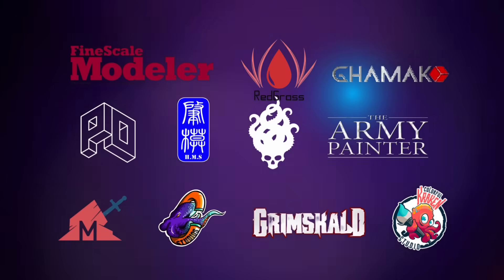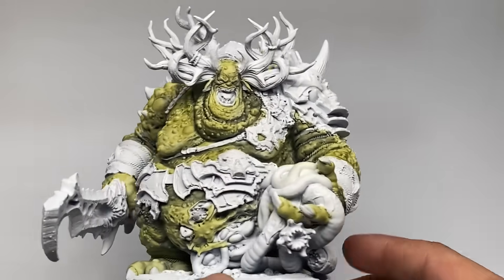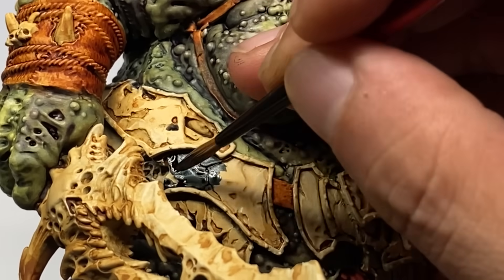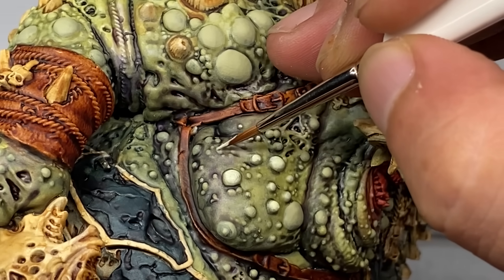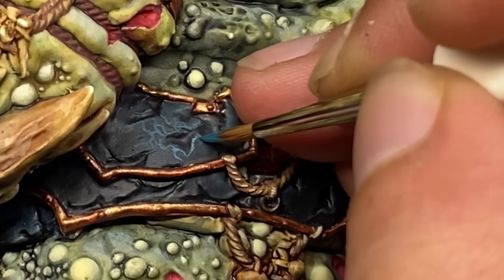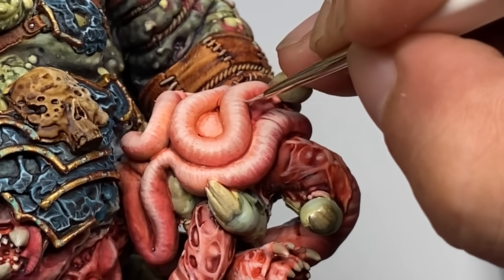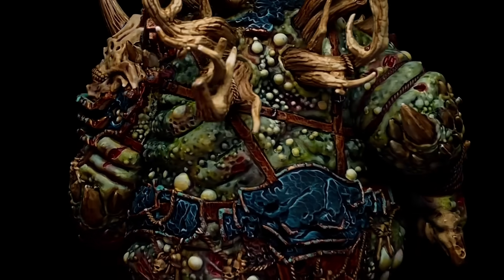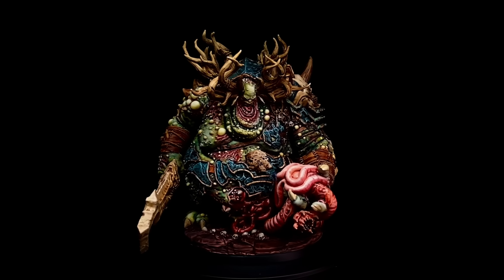Warpaints FANATIC 🎨 Initial Impressions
⁠@TheArmyPainter Warpaints Fanatic paints initial impressions. This video shows the painting of this ​⁠@CreatureCaster resin casted miniature while I talk about my initial impressions of the new Warpaints Fanatic paints by Army Painter.

This Creature Caster painting is an article at Fine Scale Modeler magazine.

Army Painter sent me the Warpaints Fanatic complete set a while back, thus I tried to sound as unbiased as I can! I will explore these paints more in my future projects, so that you could see these paints at work, coz talk is cheap. 😅